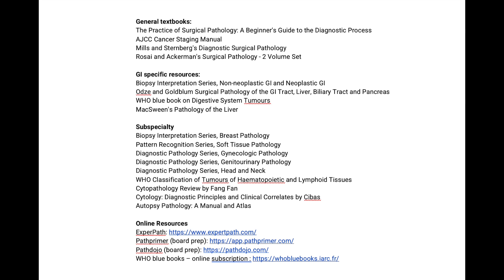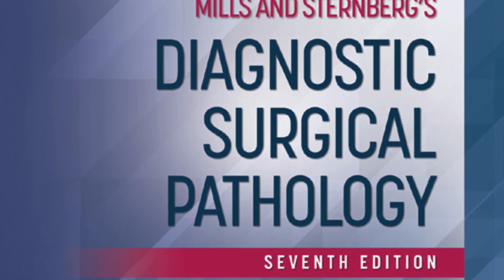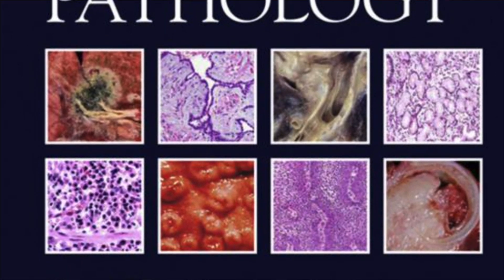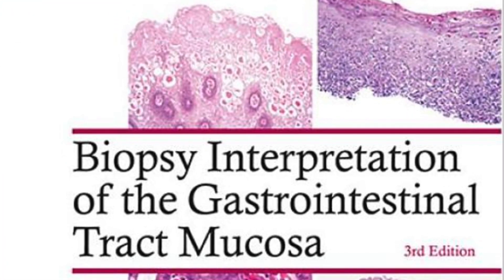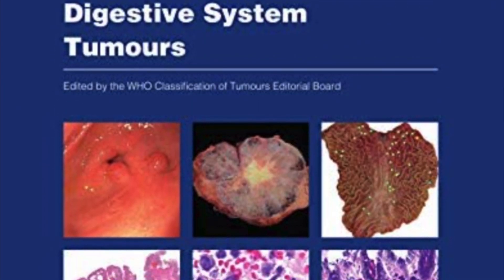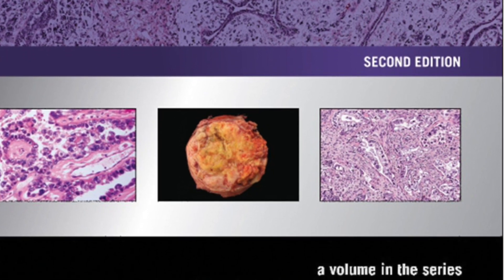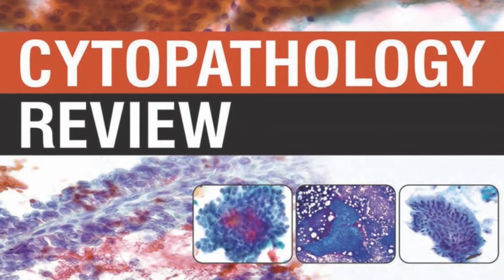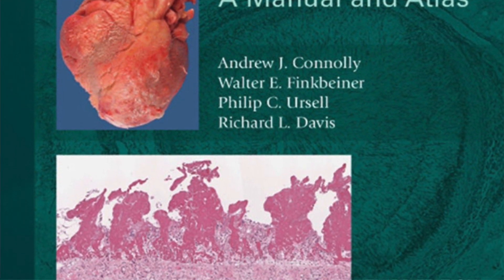Textbooks and Resources for Pathology Residency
As requested, a video where I discuss textbooks and resources that are useful for pathology residency. These are books and resources that I have personally enjoyed using, what my friends have recommended, or commonly recognized as good resources. Let people know if you have other favorites that I do not mention here!

General textbooks*:
The Practice of Surgical Pathology: A Beginner's Guide - Molavi

AJCC Cancer Staging Manual

Mills and Sternberg's Diagnostic Surgical Pathology - 2 Volume set

Rosai and Ackerman's Surgical Pathology - 2 Volume Set

GI specific textbooks*
Biopsy Interpretation Series, Non-neoplastic GI and Neoplastic GI

Odze and Goldblum Surgical Pathology of the GI Tract, Liver, Biliary Tract and Pancreas

WHO blue book on Digestive System Tumours

MacSween's Pathology of the Liver

Surgical Pathology Subspecialty*
Biopsy Interpretation Series, Breast Pathology

Pattern Recognition Series, Soft Tissue Pathology

Pattern Recognition Series, Renal Pathology

Foundations in Diagnostic Pathology Series, Gynecologic Pathology

Diagnostic Pathology Series, Genitourinary Pathology

Diagnostic Pathology Series, Head and Neck

Diagnostic Pathology Series, Thoracic

Cytopathology Review by Fang Fan

Cytology: Diagnostic Principles and Clinical Correlates by Cibas

Autopsy Pathology: A Manual and Atlas

Dermatopathology - by Elston

WHO Classification of Tumours of Haematopoietic and Lymphoid Tissues

Other Biopsy Interpretation series:
Head & Neck
Uterus & Cervix

Please leave comments or questions down below!

Timestamps:
00:00 - Intro
00:50 - General pathology textbook
04:45 - General online resources
08:22 - GI pathology
11:45 - Subspecialty Resources